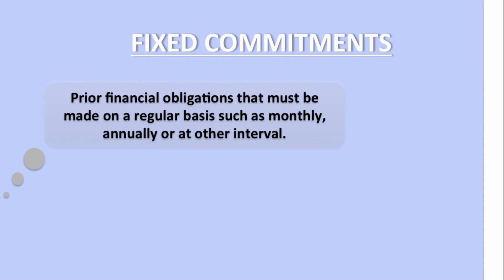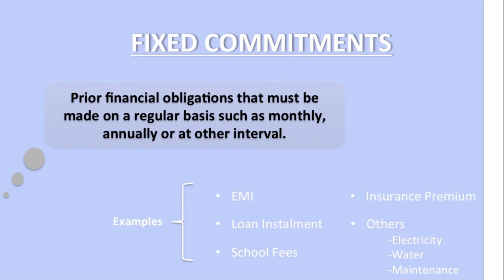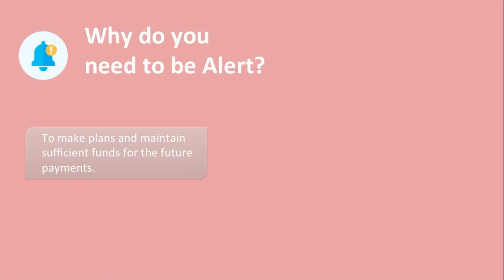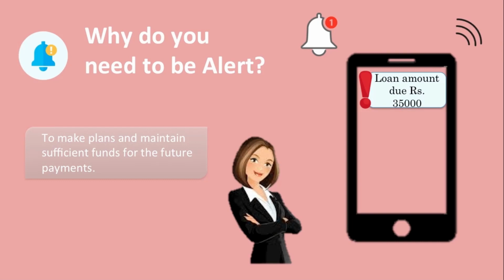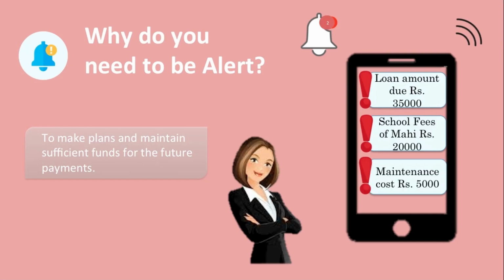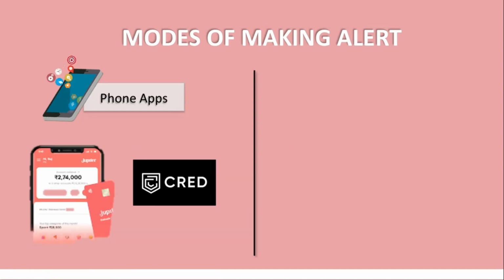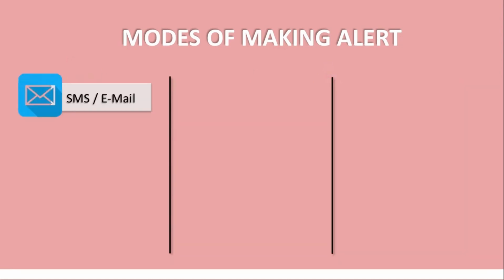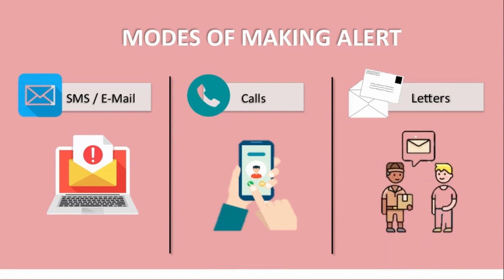Setting Alerts & Maintaining Sufficient Funds for Fixed Commitments